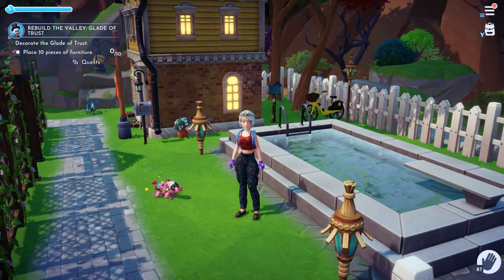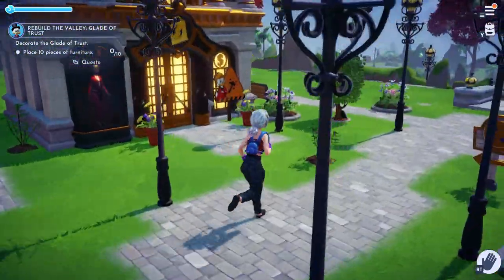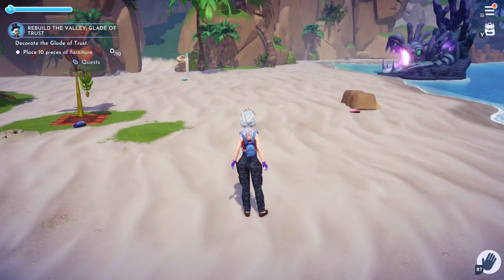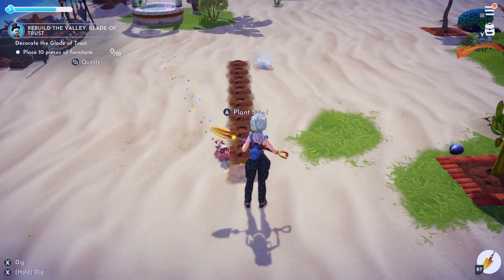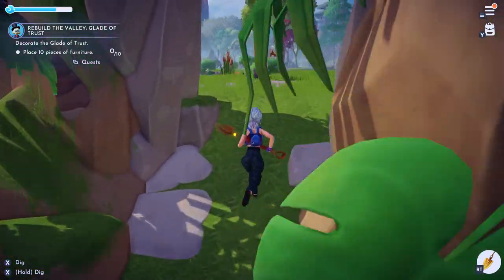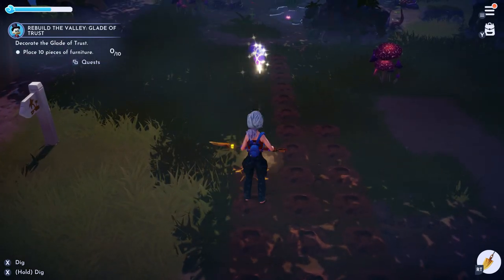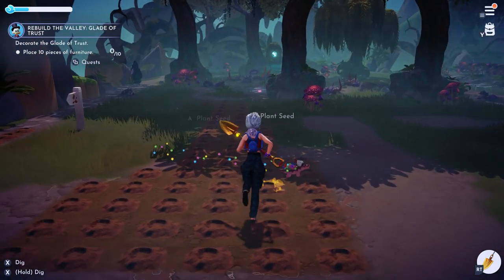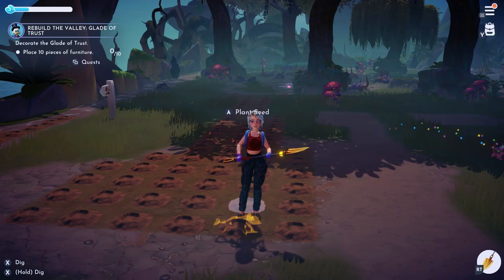Farm Pebbles + Clay Quickly | Disney Dreamlight Valley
Disney Dreamlight Valley - How to farm pebbles and how to farm clay quickly guide! In this video i go over how to get clay + pebbles in dreamlight valley. Both resources you will need to dig for, so make sure you have a friend with you! Pebbles can be found either along the shore at Dazzle beach or by digging up the sand. Clay can be found in Glade of Trust which is South West of the meadows or West of the beach. Both items have fairly low drop rates, but using a spade in a straight line will dig quicker and make the clean up better

DISCORD EVENTS!!